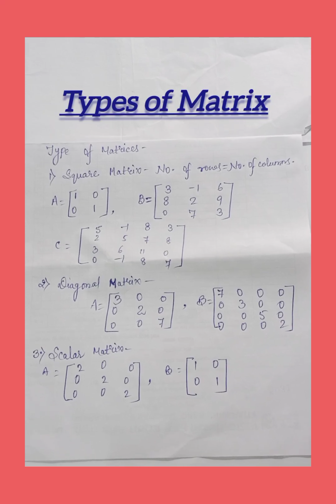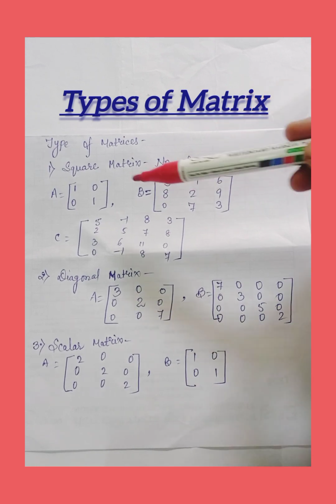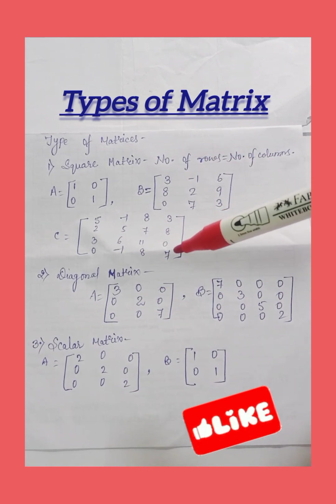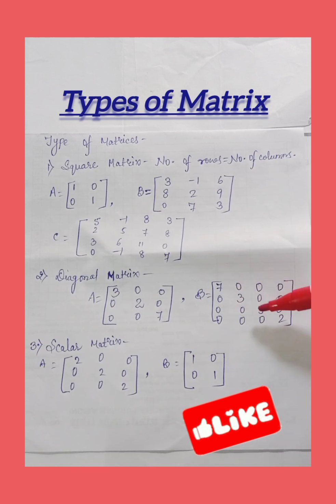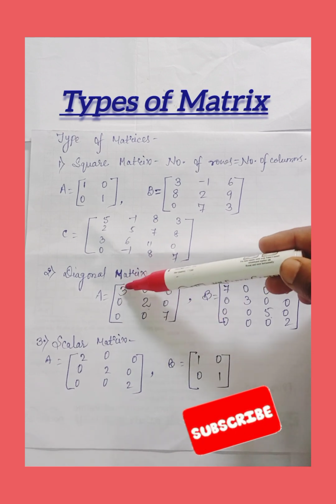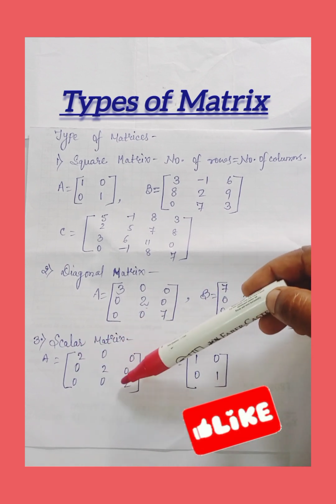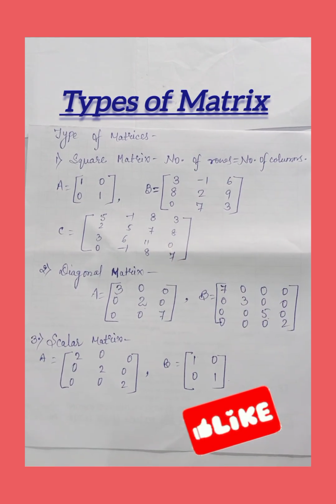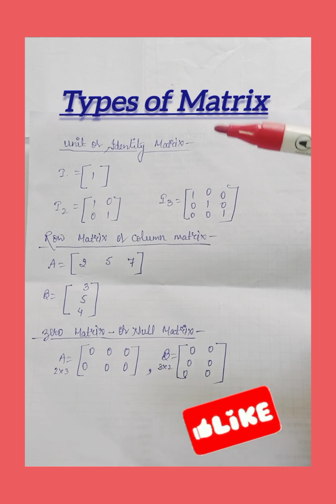Types of matrix